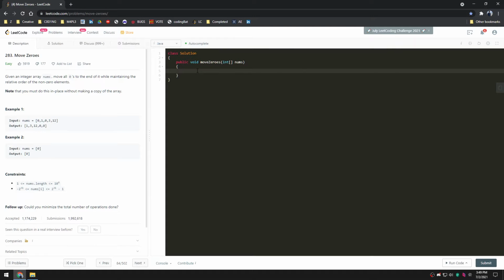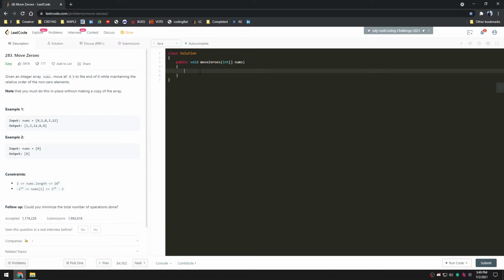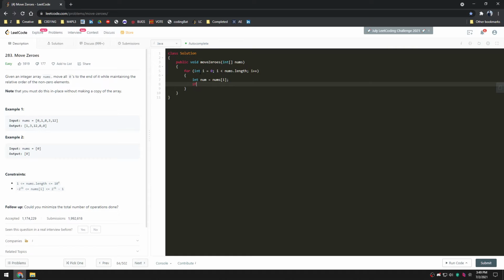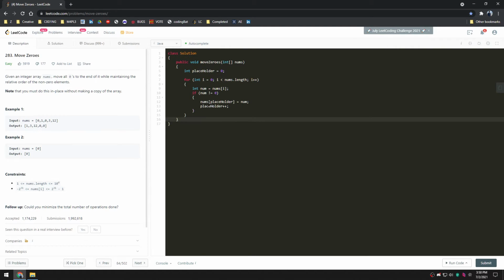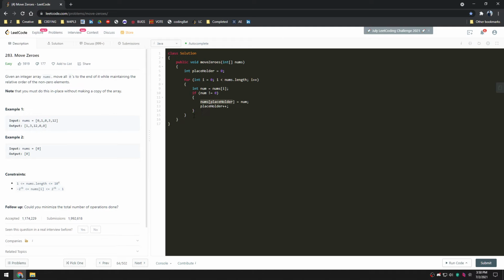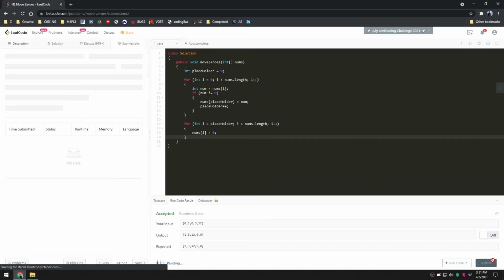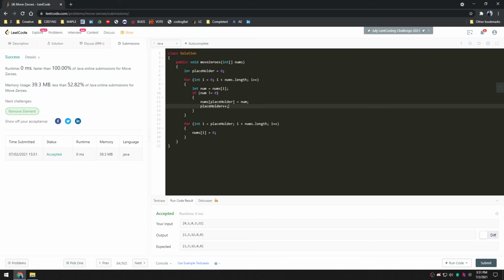283. Move Zeroes - Leet Code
A simple double for-loop. Not the BEST solution, but gets the job done.